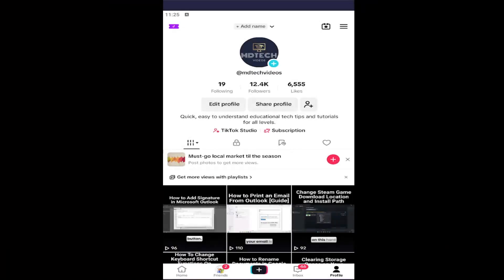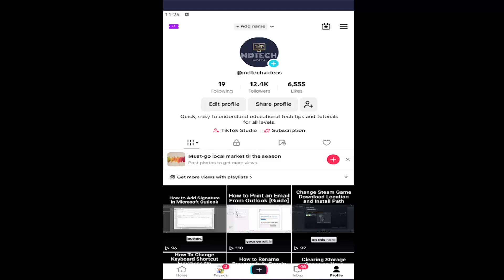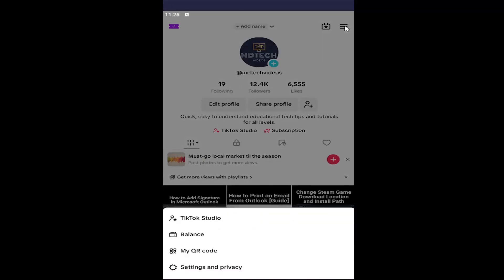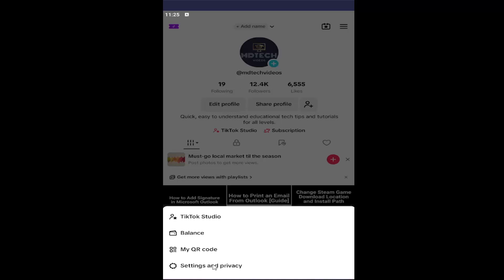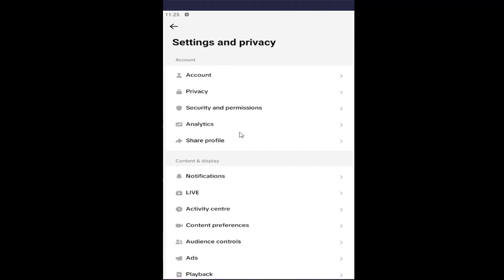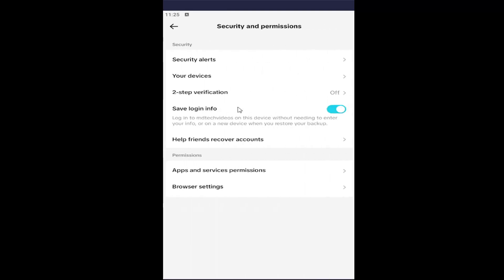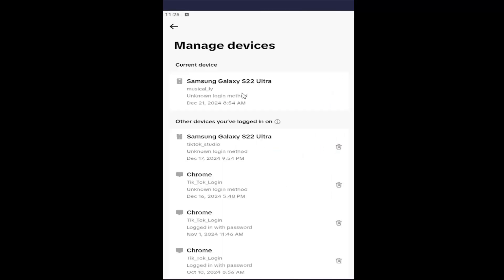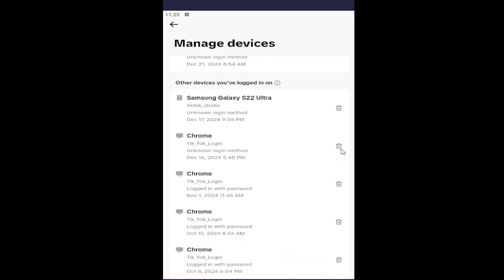How To Log Out TikTok Account From Other Devices [Guide]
Logging out of your TikTok account from other devices helps protect your privacy and ensures that no one else can access your account if you've used it on a shared or public device. This feature is especially useful if you suspect unauthorized activity or if you've forgotten to log out from another device. TikTok allows you to manage your account remotely by logging out of all devices at once or individually from within the app’s settings. By taking advantage of this option, you can secure your account and maintain control over where and how it is accessed.

Issues addressed in this tutorial:
how to log out TikTok account from other devices
how to log out my TikTok account from other devices
how to log out your TikTok account from other devices
how to logout of TikTok on all devices
how to logout of TikTok on all devices on computer
log out of other devices TikTok
how to logout my TikTok account from other devices
TikTok logout all devices
how to logout of a tik-tok account
TikTok log out all devices
how to log out of TikTok on other devices